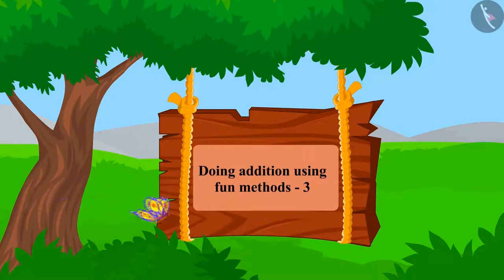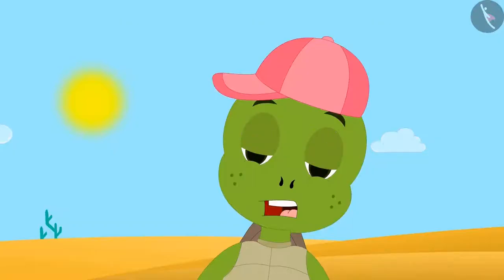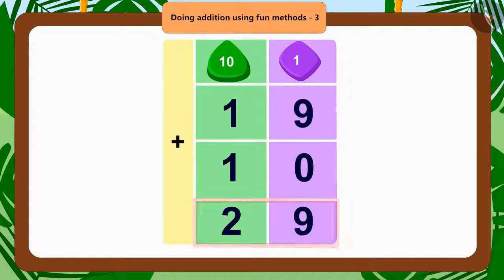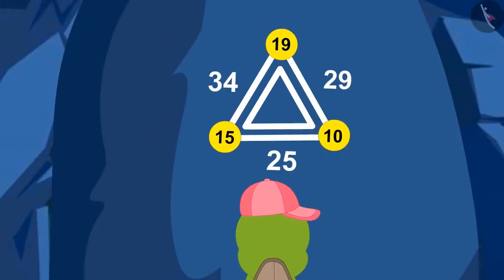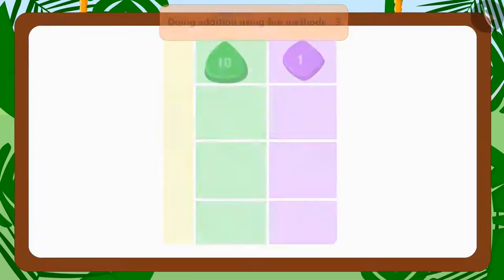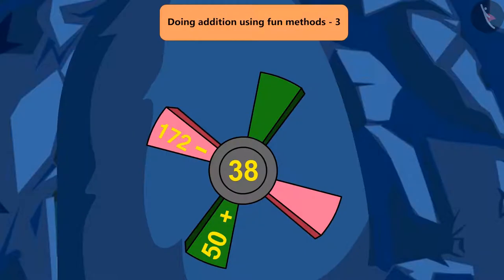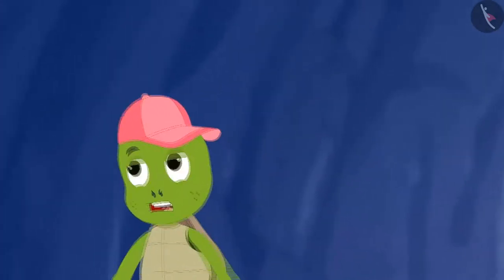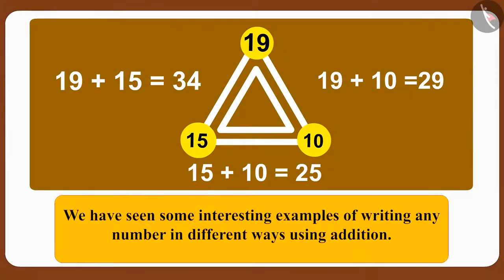Interesting ways of addition | Part 3/3 | English | Class 3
Interesting ways of addition | Part 3/3 | English | Class 3 | NCERT

Interesting ways of addition | Addition & Subtraction of numbers upto 3 digits | Grade 3 | NCERT | Give and Take

Welcome to part 3 of Interesting ways of addition. In this video, we will discuss various examples, misconceptions and/or common errors related to Interesting ways of addition.